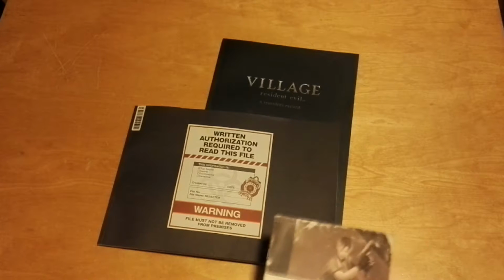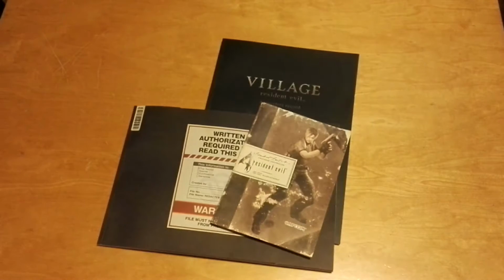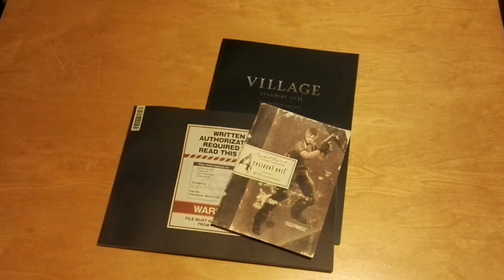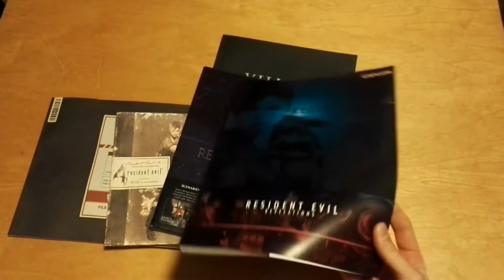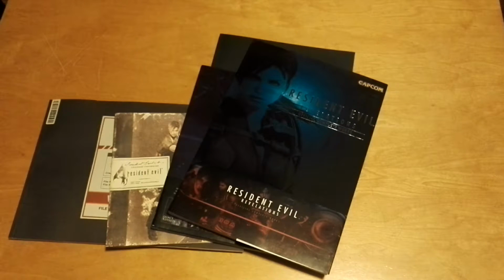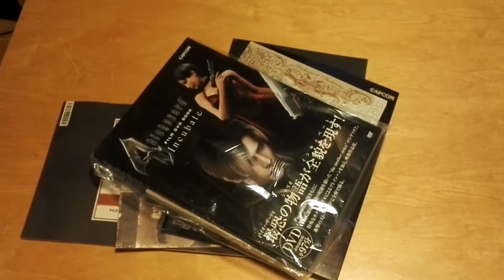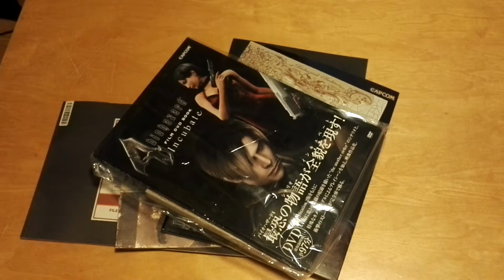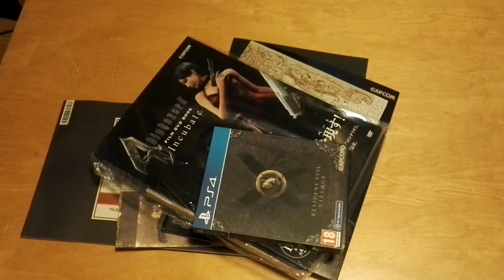Resident Evil Eightage Collector's Edition Follow-Up (artbook & figurine) [the art has spoilers fyi]